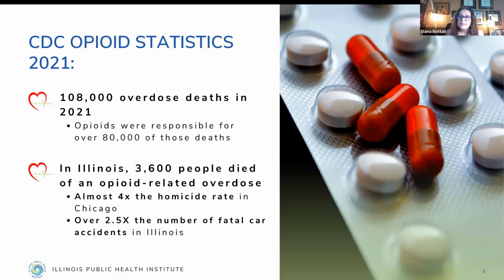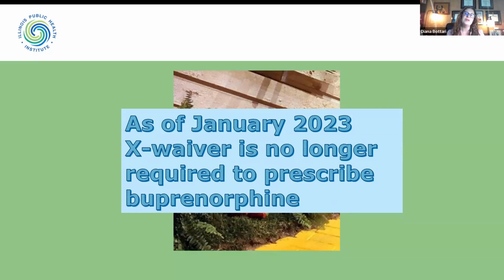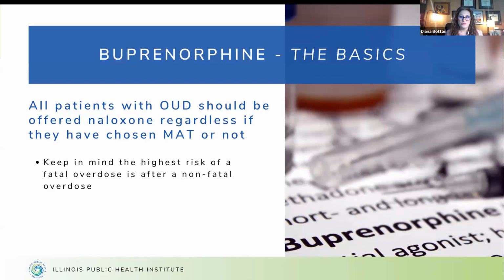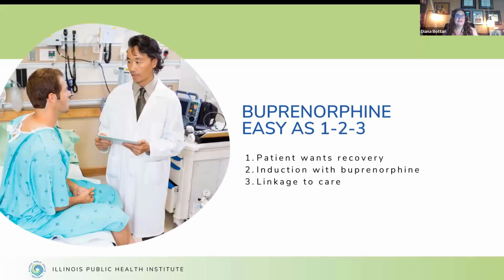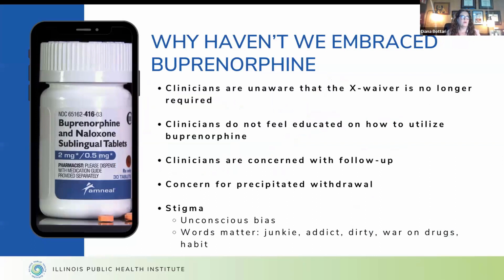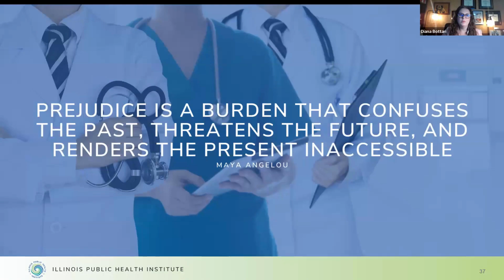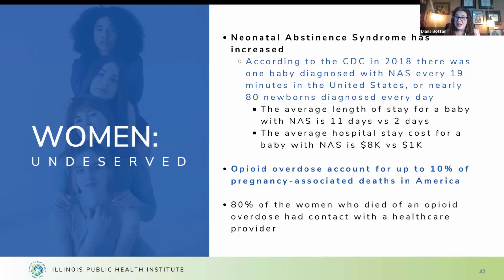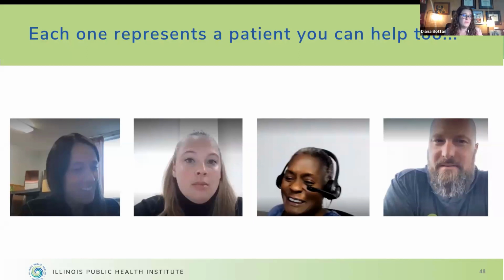Meeting the Opioid Challenge in the ED: Dosing, Risk, Readiness, and other Technical Questions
ED MAT initiation is an emerging best practice. The requirement for a waiver to provide some forms of MAT was lifted in December 2022, enabling this treatment to be more readily available. However, there remains a significant gap in knowledge about treatment, as well as a reluctance to engage with people with OUD. These trainings aim to close that gap for medical professionals.

This session is intended to focus on the patient assessment and dosing process, treating pain in opioid-dependent patients, and other clinical questions related to initiation of buprenorphine in the ED.

By the end of the training, participants will be able to:

- Understand how to assess a patient and determine the appropriate dosage for buprenorphine initiation.
- Understand common dosing questions, such as how to treat pain in opioid-dependent patients.
- Understand where to get real-time information for clinical questions arising in the ED related to buprenorphine initiation.

This webinar is one in a series of trainings dedicated to OUD treatment in the ED. Check out our Youtube channel for the rest of the trainings in the series.